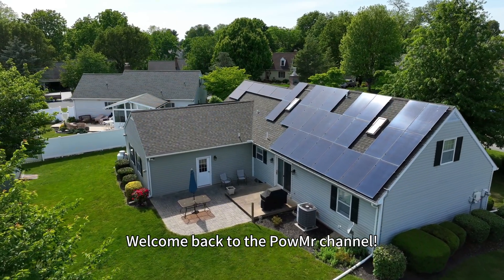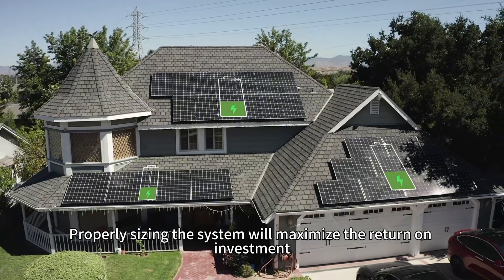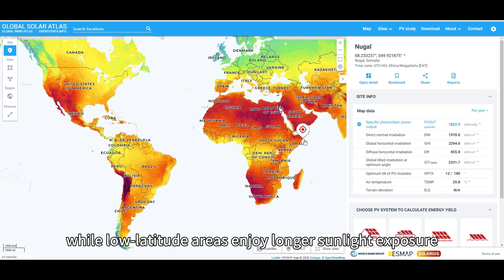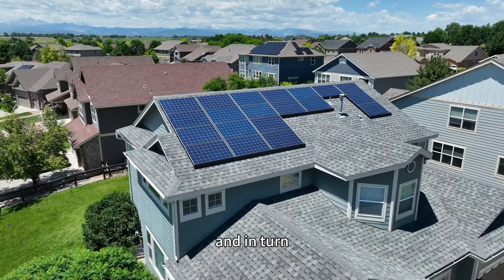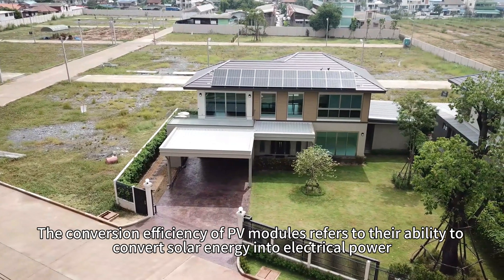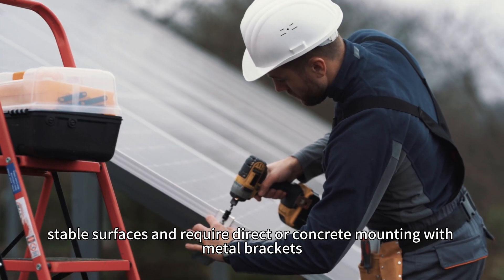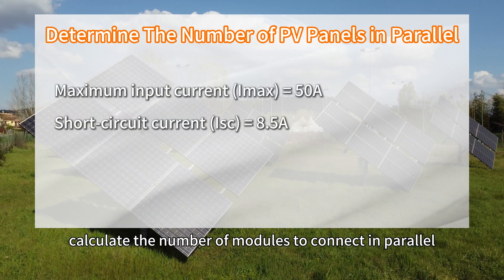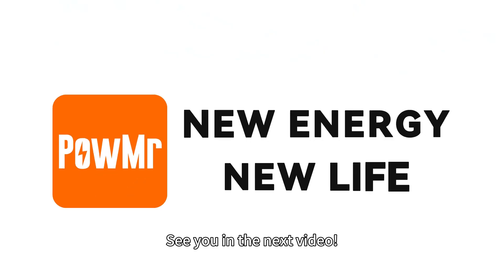4 Key Tips to Build an Efficient Solar Array: Avoid Design Pitfalls and Enhance System Stability!!!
In this video, we will share 4 important tips to consider before planning your photovoltaic (PV) array, ensuring a smoother installation and usage experience.

0:20~2:16  Tip 1: PV System Size
2:16~4:07  Tip 2: Assessing Solar Irradiance
4:07~6:14  Tip 3: Selecting the Right PV Modules
6:14~8:21  Tip 4: Properly Arranging the PV Array